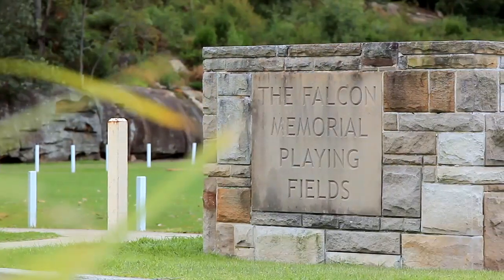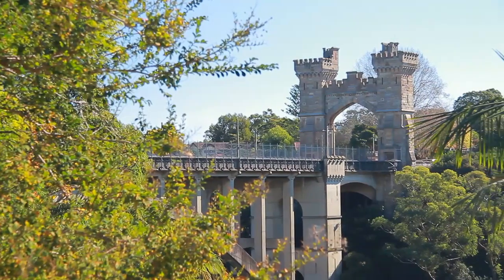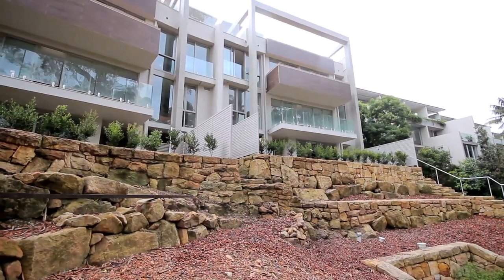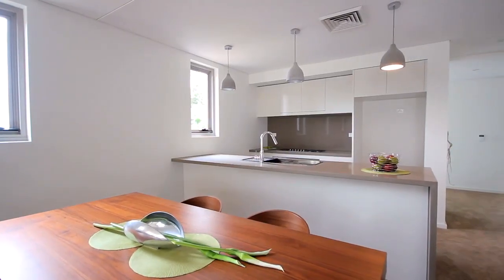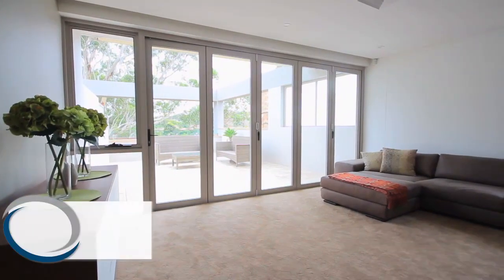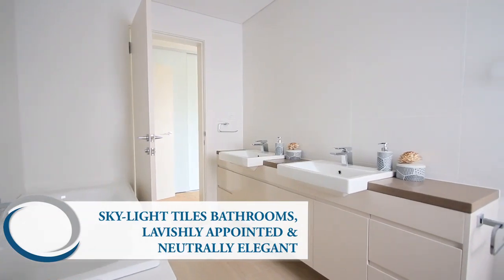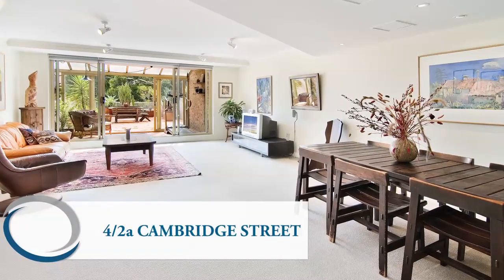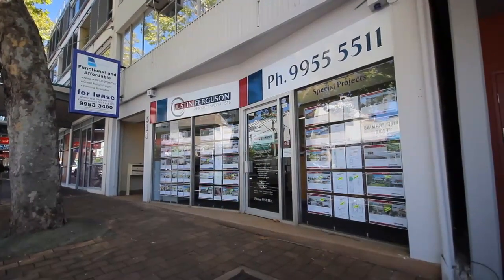Justin Ferguson -Cammeray Suburb TV - April